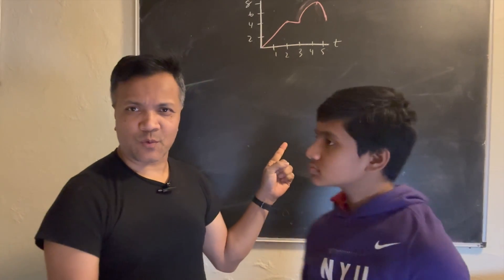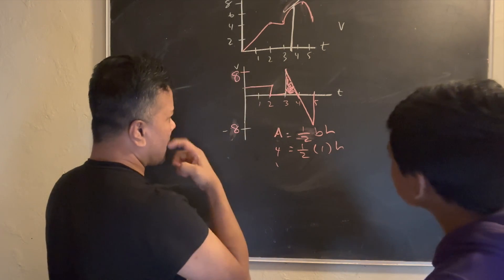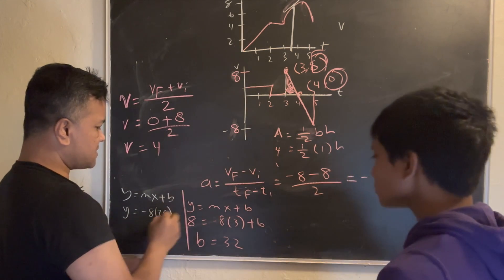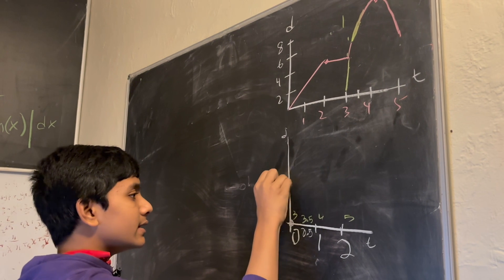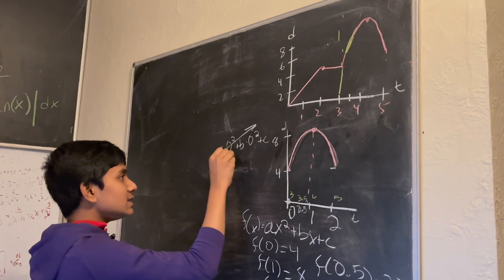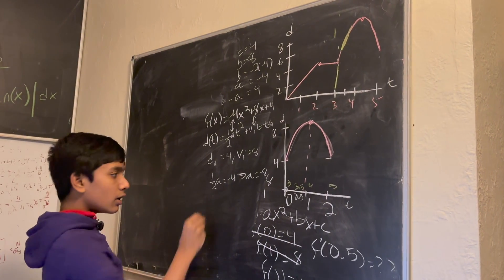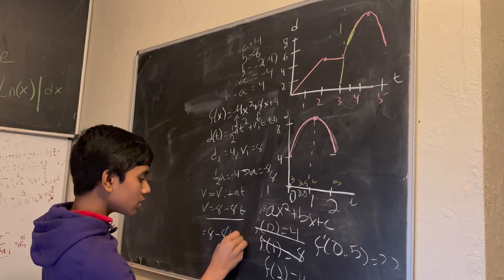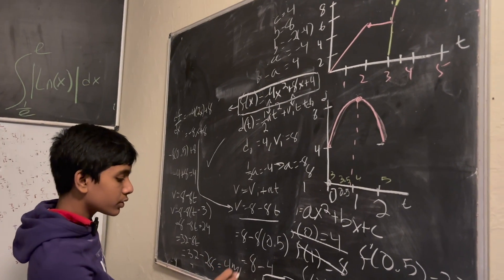Instantaneous Velocity 5 different Ways